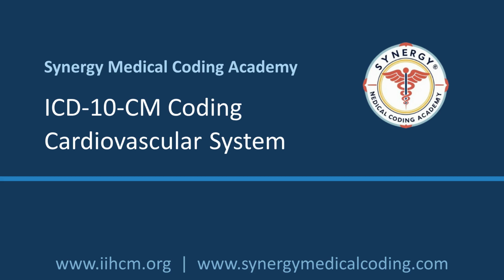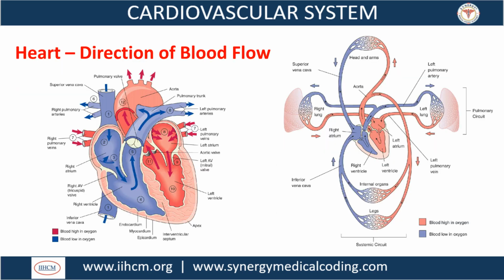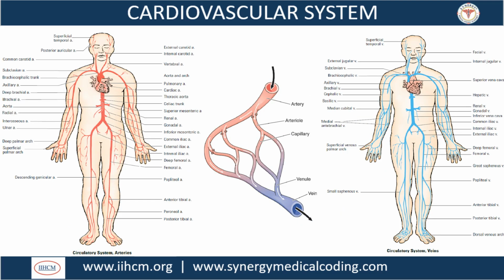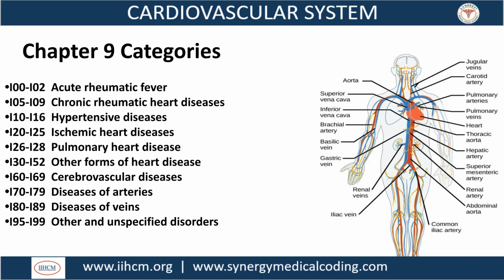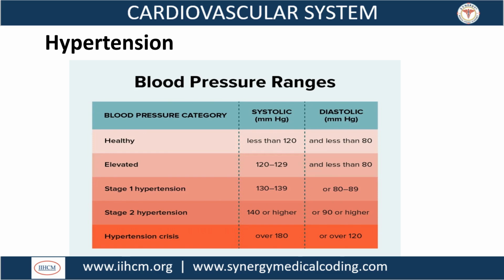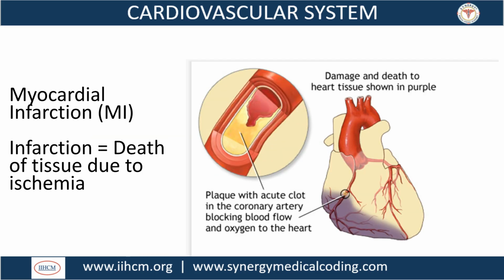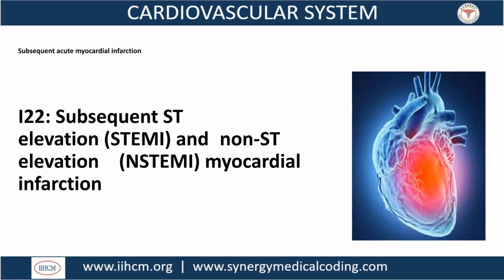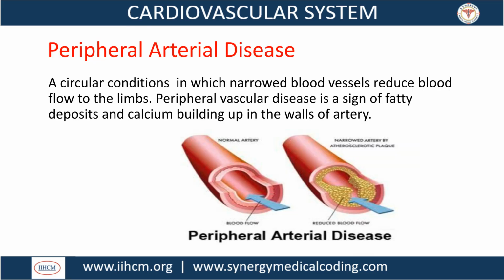ICD-10-CM Coding - Circulatory System